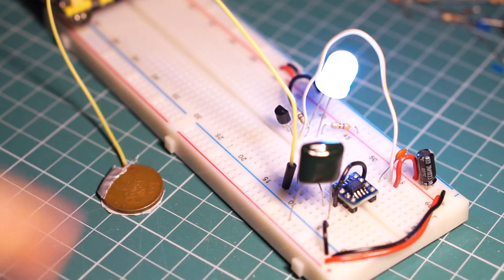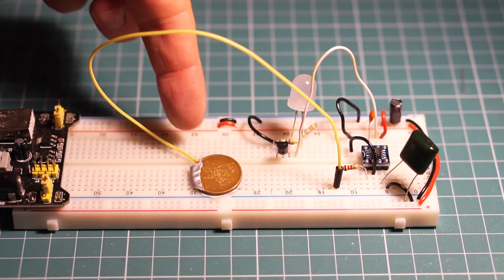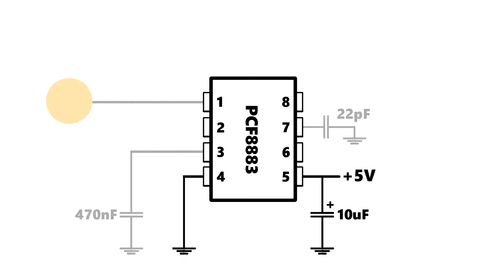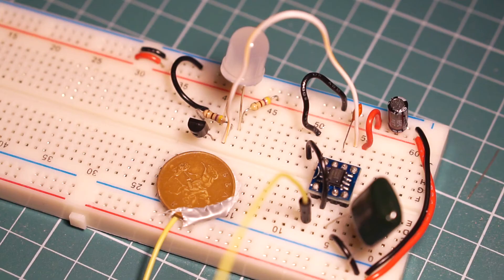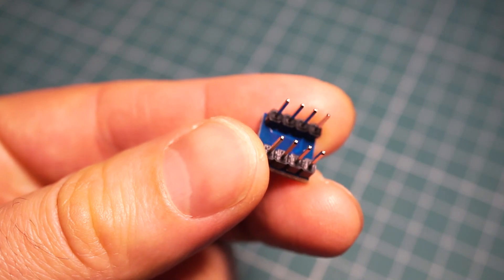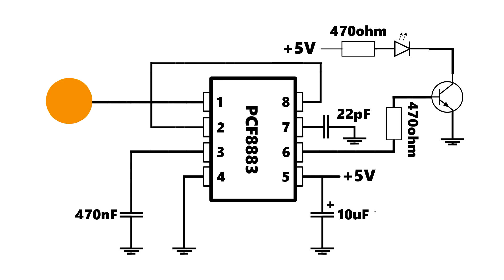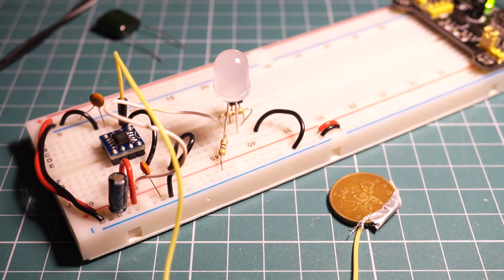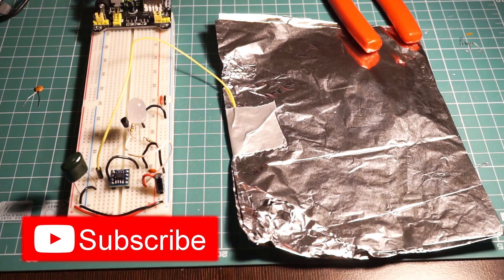How to make a touch sensitive button or switch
Buttons are old school! Here's how to make a touch sensitive button or switch for your electronics project. The circuit shown here is based on the PCF8883 integrated circuit which can be used as a button or a switch and has adjustable sensitivity.

Breadboard kit:

Assorted LED kit: